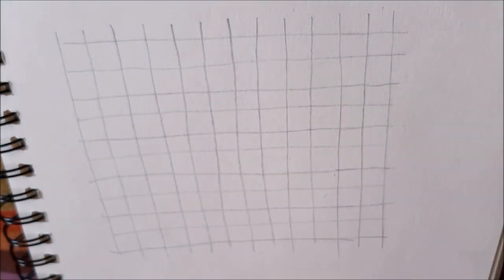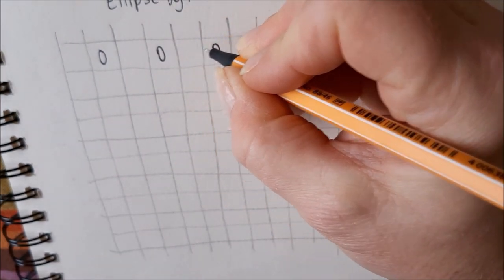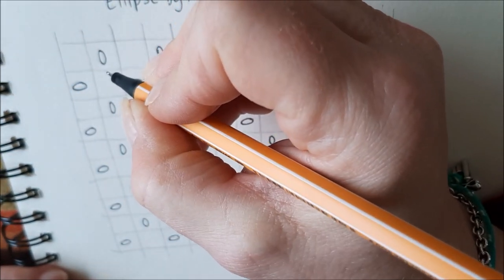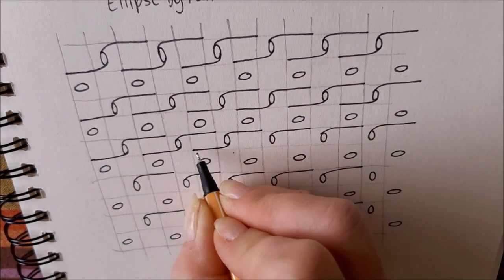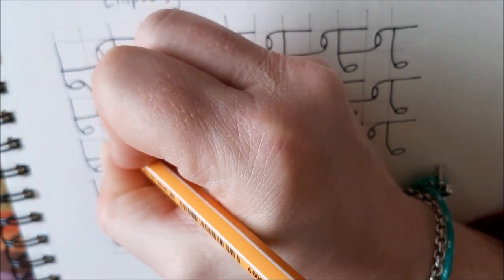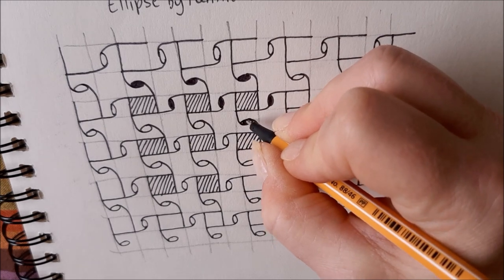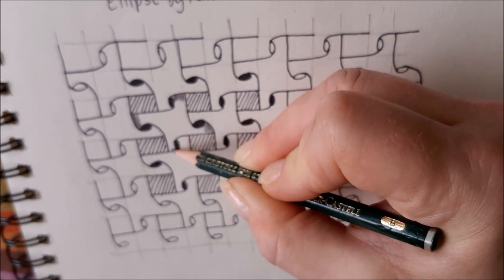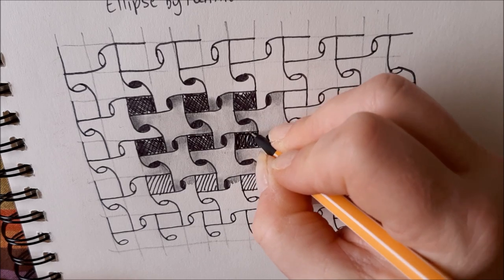How to draw tanglepattern Ellipse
The step outs were created by Hennie Brouwer